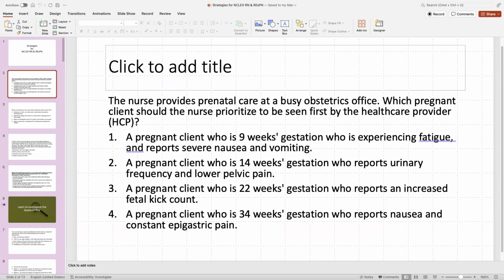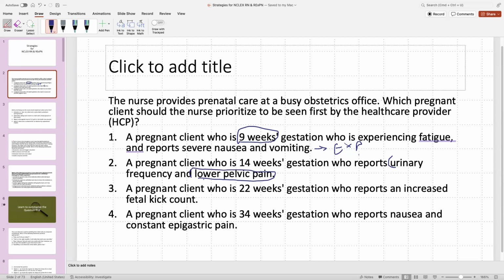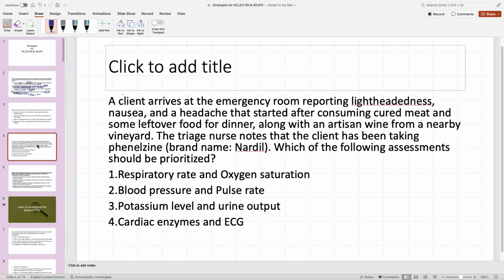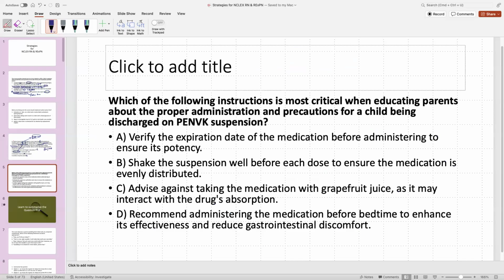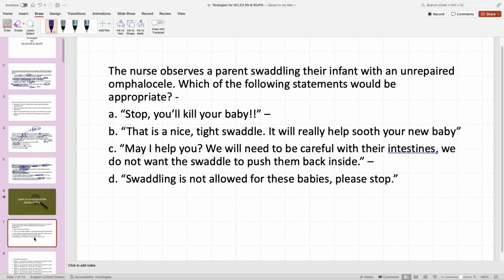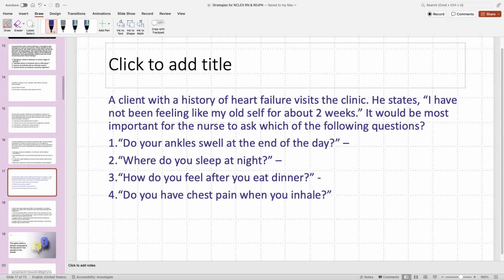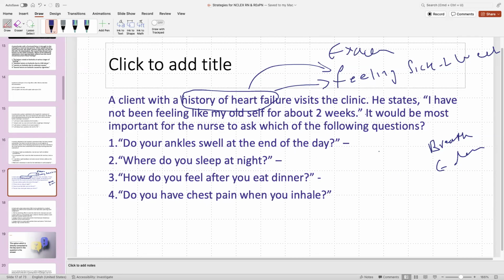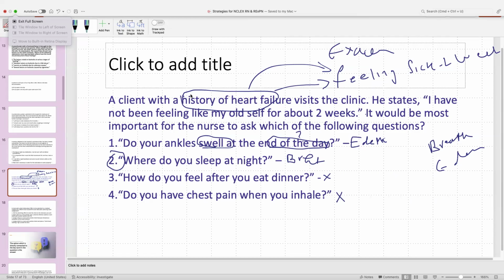July 09, 2025 - Class